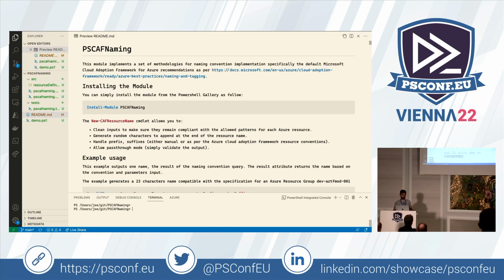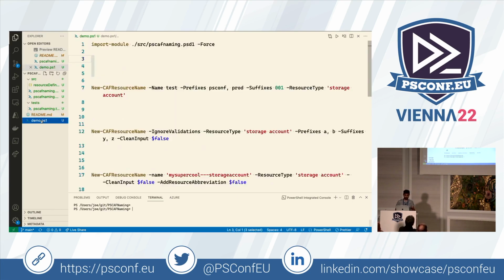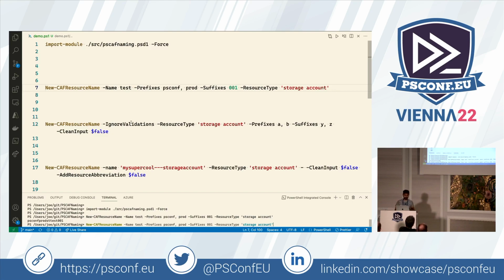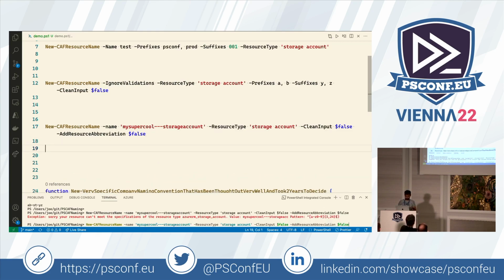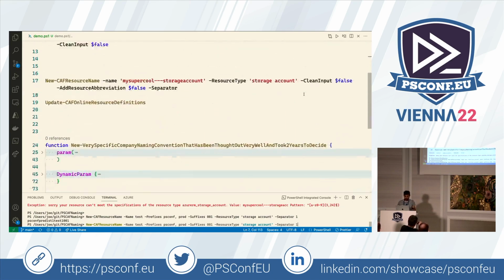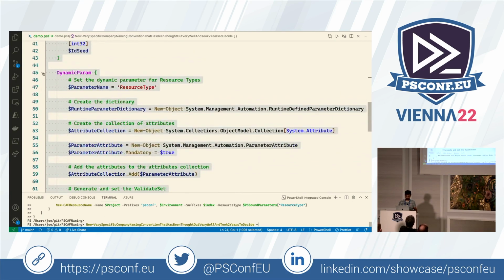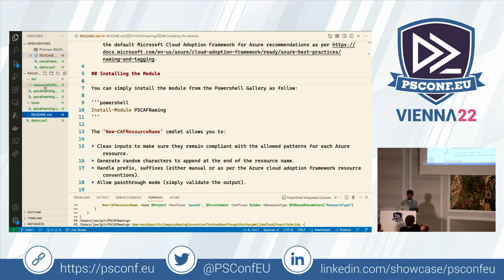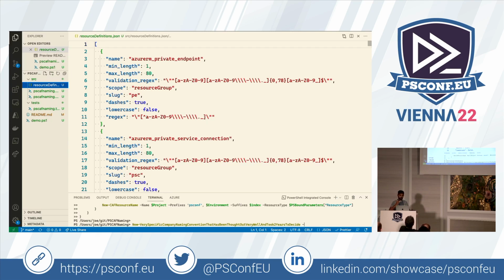Lunch Demo: PSCAFNaming - Ryan Bartram - PSConfEU 2022